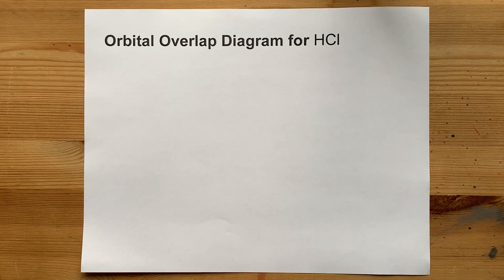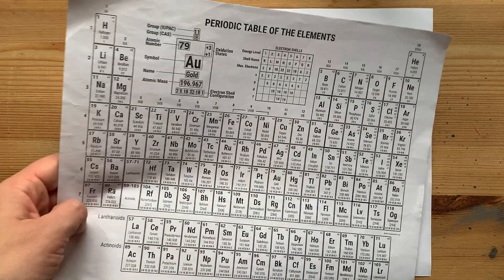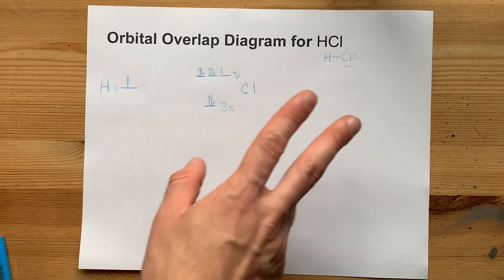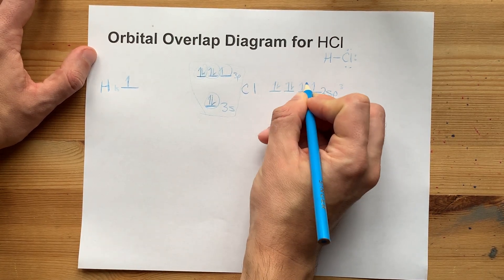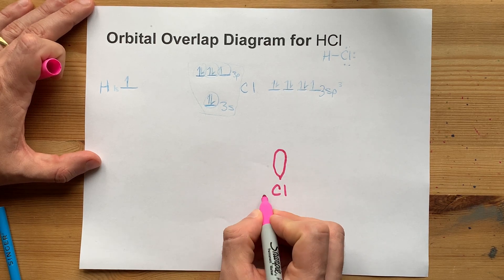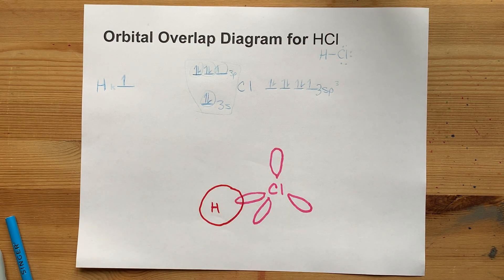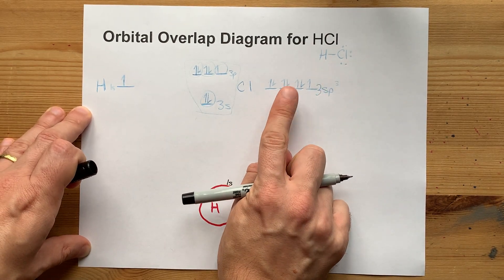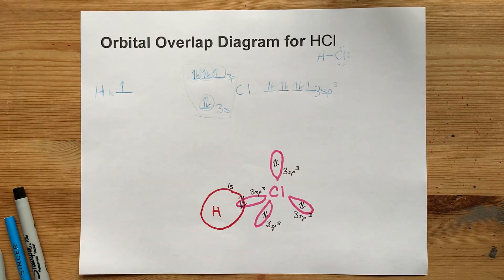Draw the Orbital Overlap Diagram for HCl (Hydrochloric Acid)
Chlorine is sp3-hybridized, and so there are four tetrahedrally-arranged 3sp3 orbitals surrounding it.
Hydrogen does not hybridize, so it's simply a circle for its 1s orbital.
There is overlap between Hydrogen's 1s and one of Chlorine's 3sp3 orbitals, but the rest of the sp3 hybrid orbitals hold lone pairs.